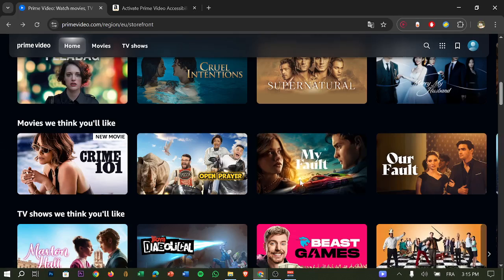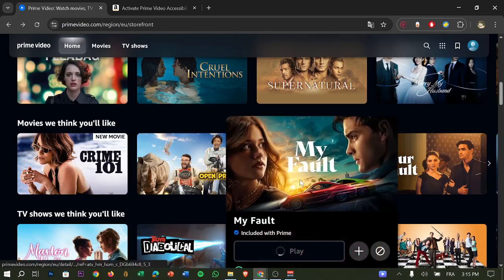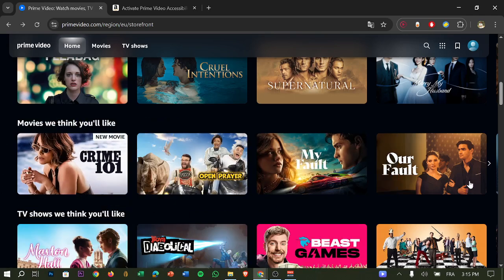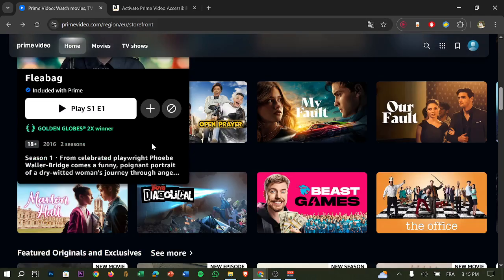How To Change Subtitle Color on Prime Video! Tutorial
Today we talk about how to add subtitles on amazon prime video,how to change subtitle color in amazon prime video,customize subtitles prime video,Change Subtitle Color on Prime Video